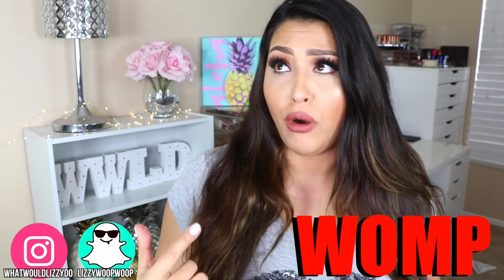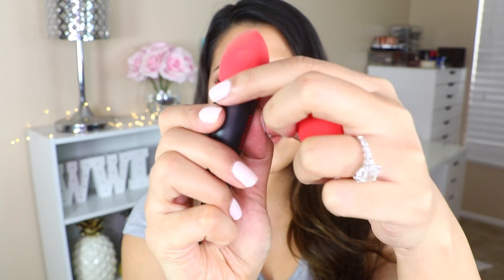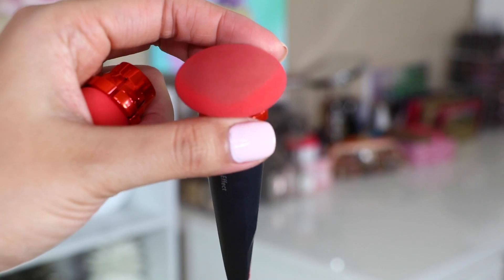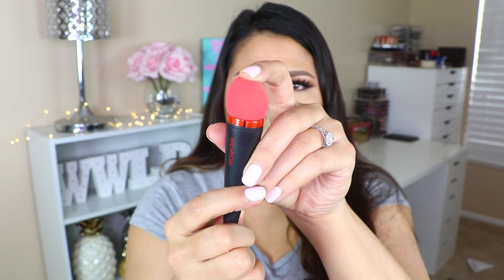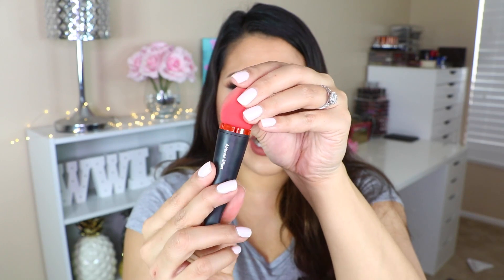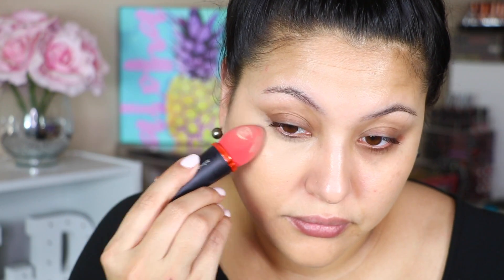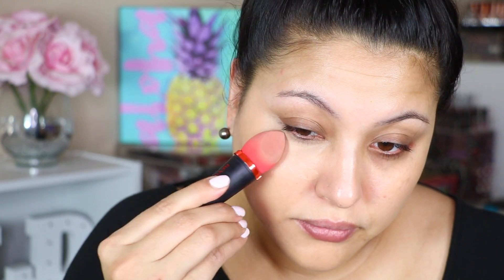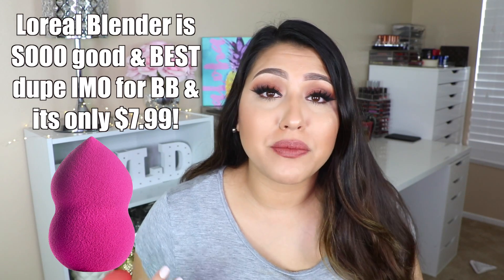REVLON BLENDING BRUSH: WOOP OR WOMP?!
Products Mentioned:
Loreal Sponge This is the BEST drugstore sponge ever... SO similar to Beauty Blender! Finally a true dupe :D

tshirt: h&m from a longgg time ago

     WhatWouldLizzyDo
 28364 S. Western Ave #24